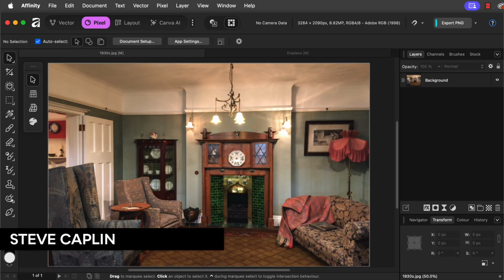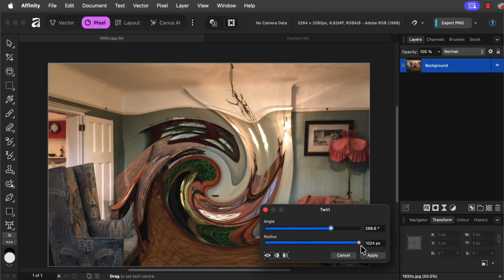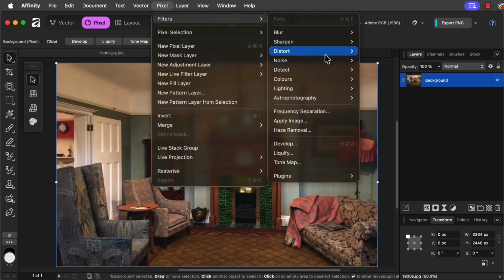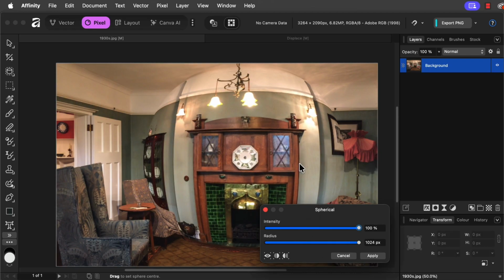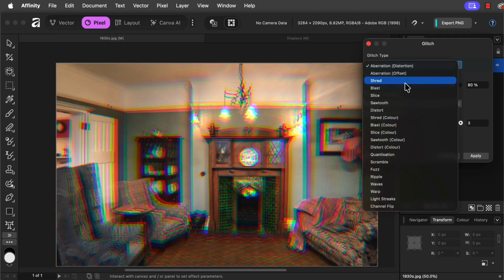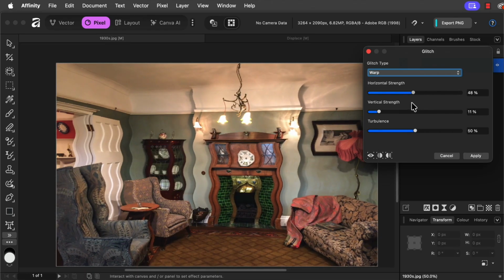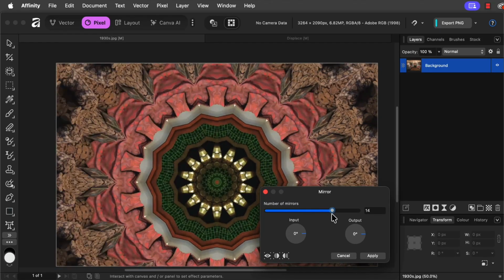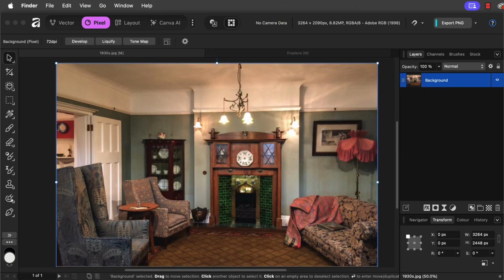Affinity: Using the Distortion Filters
In this Affinity how-to video, Steve Caplin takes you on a whirlwind tour of the program's built-in distortion filters. He demonstrates how to use effects like Twirl, Spherical, Glitch, and Blast to transform your images. Most importantly, Steve highlights how Affinity’s live previews and intuitive slider bars make using these filters as easy as dragging your mouse.